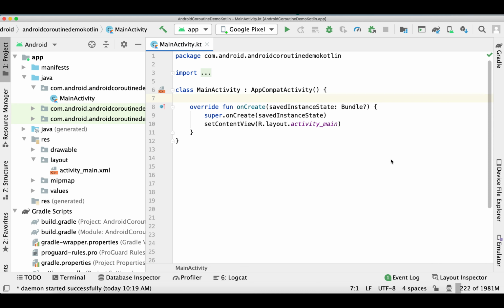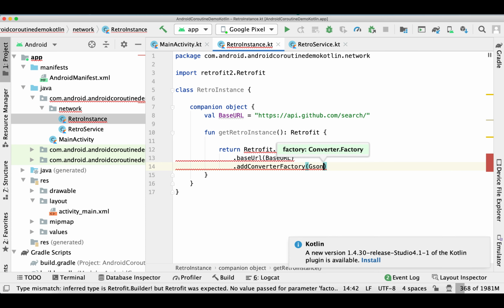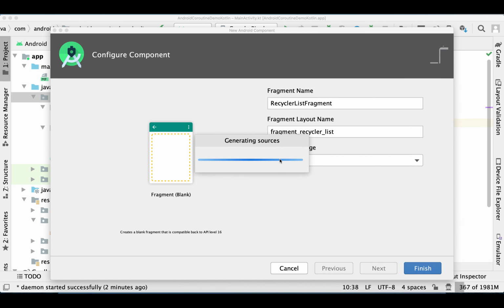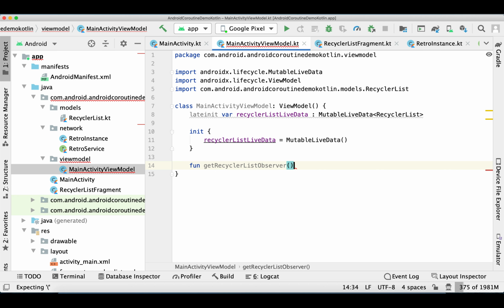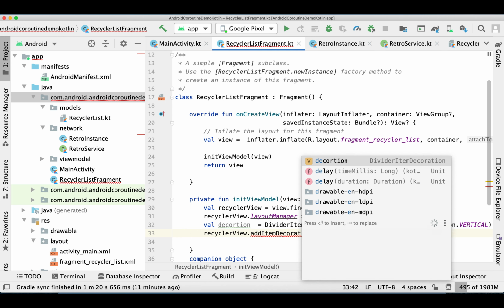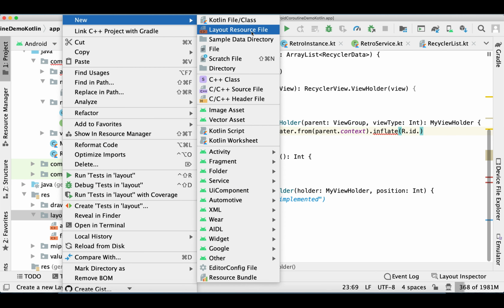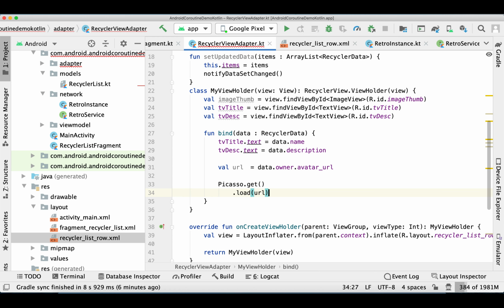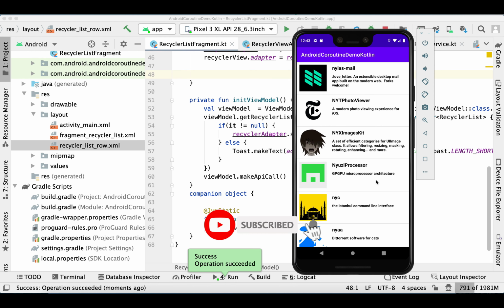Android (Kotlin) API call from MVVM using Coroutine, Retrofit, RecyclerView | Image library Picasso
In this video you can learn about how to make api call from ViewModel using coroutines, Retrofit2 and display data on recyclerview.